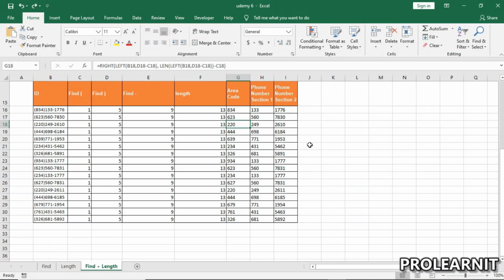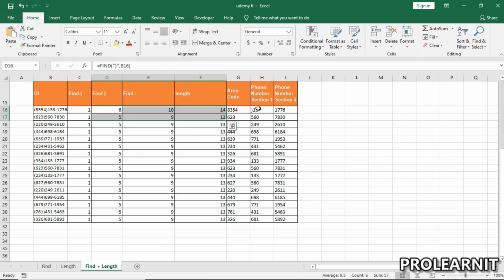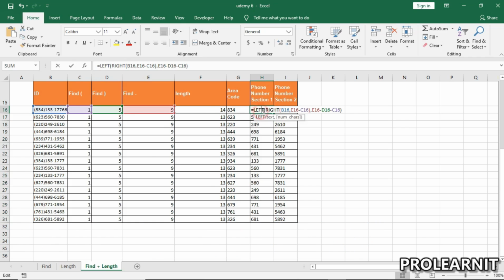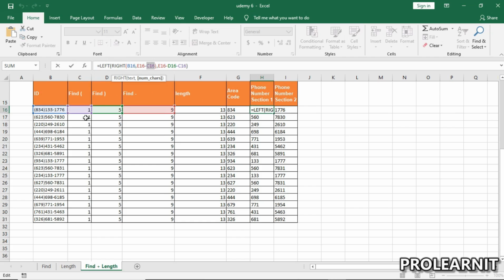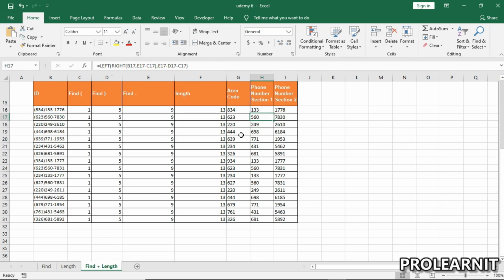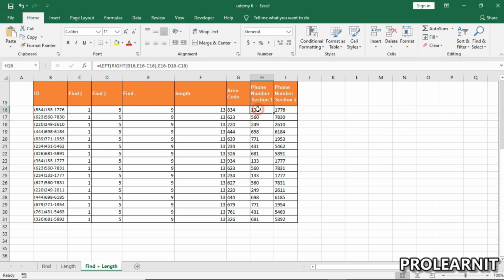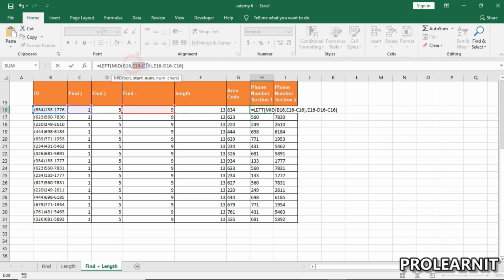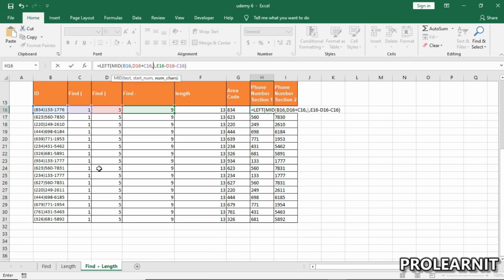Microsoft Excel: Find and length function part 4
In this course, we use practical real-life company dataset to teach you how to solve business problems leveraging the power of excel. you will learn from scratch how to become a pro in the use of Microsoft Excel
The spreadsheet used in this course will be made available to you, so as to enable you practice along with the course instructor. The course will continue to grow, so you will get knew update when you purchase the course.

Enroll at promo price:

This course was recorded with Excel 2016, but also work perfectly well with Excel 2013(office 365)
At the end of this course, you will have learnt everything you need to know about:
Creating an Excel spreadsheet
The various copy and paste special options and operations
How to fill series
Subtotals
Excel Formulas and Functions such as: Vlookups, Lookups, Hlookups, Index, Match, De-duplicate, clean and trim functions etc.…
How to activate excel addins.

WHO ITS FOR?
This Microsoft Excel Course is made up of 3 levels (Beginners, Intermediate and Advanced)
If you are looking for how to move your excel skill from beginner to advance, this course is definitely for you.